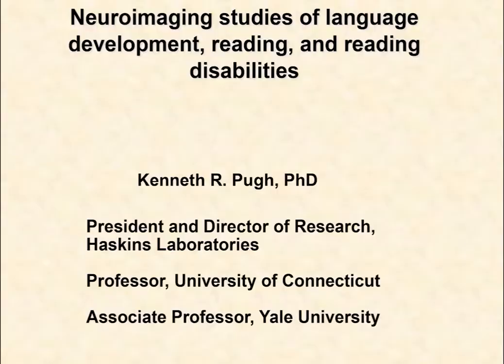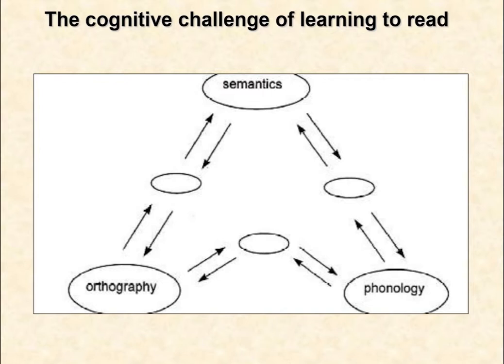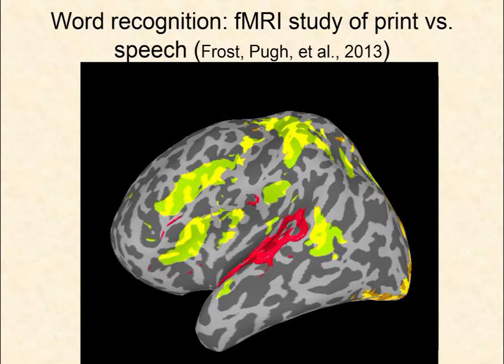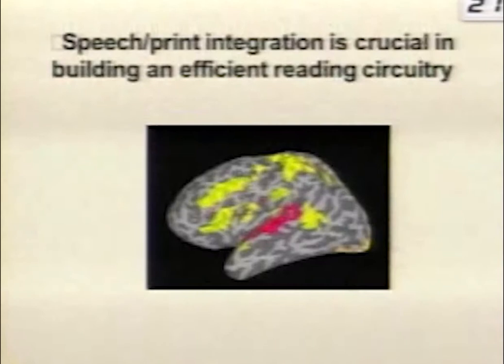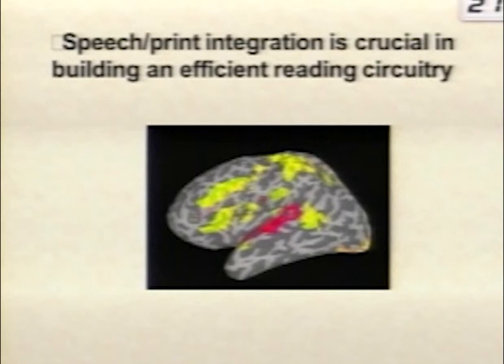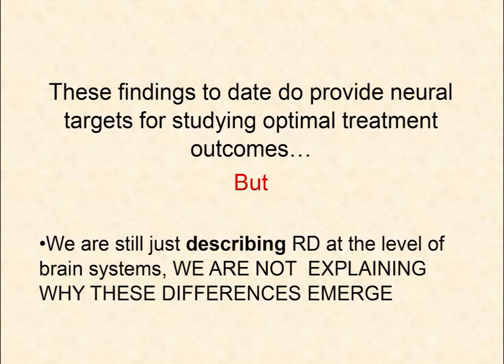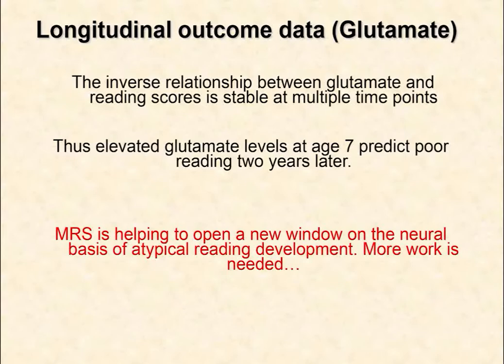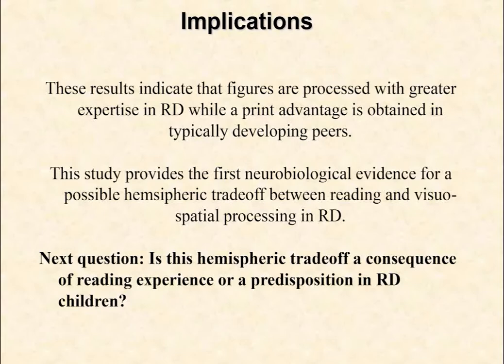II Fórum Mundial de Dislexia - Dr. Ken Pugh - Neuroimagem na alfabetização e Transtornos de Leitura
II World Dyslexia Forum
Belo Horizonte, Brazil
17-20 August 2014

The Second World Dyslexia Forum (IIWDF-2014) featured lectures, discussion groups and workshops provided by more than 26 eminent international researchers, 15 Brazilian researchers and educational authorities, under the patronage of Her Royal Highness Grand Duchess Maria Teresa of Luxembourg, UNESCO Goodwill Ambassador. In a high interactive environment, the event was an important opportunity to academic improvement, learning and exchange information among participants.
The first edition of the Forum occurred at UNESCO, Paris (2010). The IIWDF-2014 is the second of a series of five to take place in each of the five designated UNESCO regions: Europe and North America (France, 2010), Latin American and the Caribbean (Brazil, 2014), Arab States (2016), Africa (Mauritius – 2018) and Asia and the Pacific (2020).
The programme for Brazil (2014) explored two related lines of research: (i) the development of linguistic skills in children across varying world languages and (ii) the training of teachers on how to identify and teach dyslexic children. The highlight of the Forum was the “World Profile” session where representatives from four of the six official UNESCO languages, Chinese, English, French, Russian and Spanish considered the best practice in teaching literacy skills across the world.